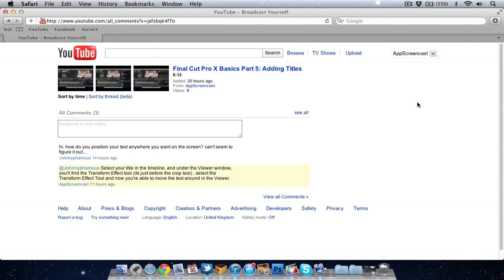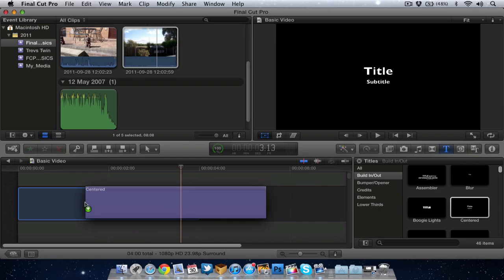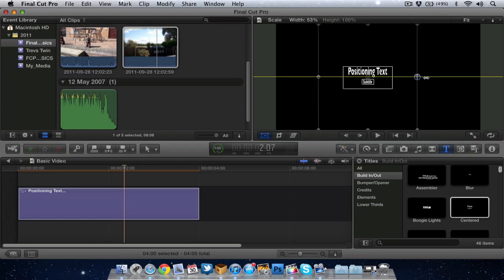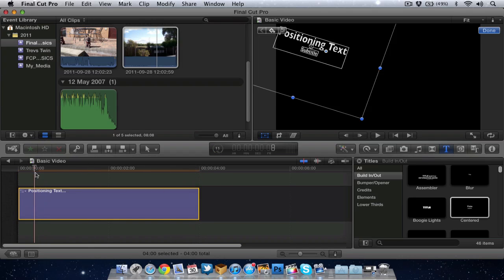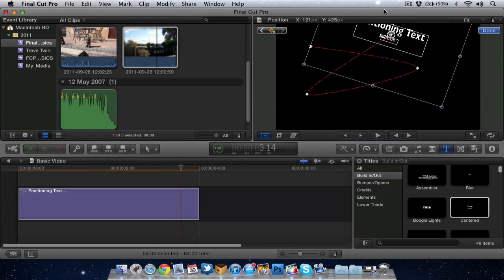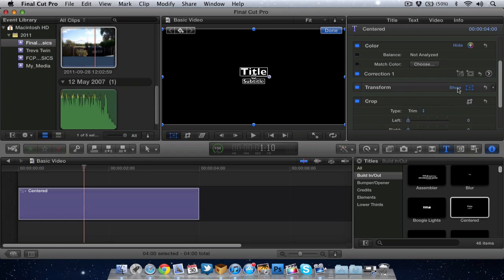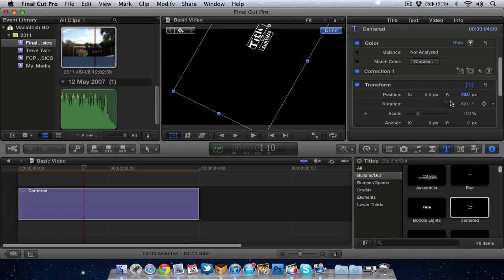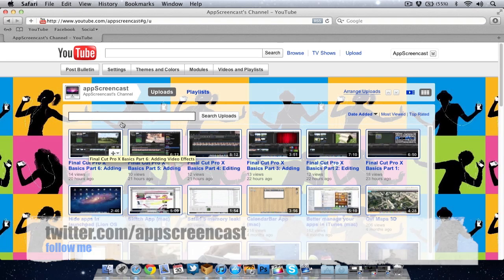Final Cut Pro X: Position & animate titles/text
Position & animate titles/text in Final Cut Pro X